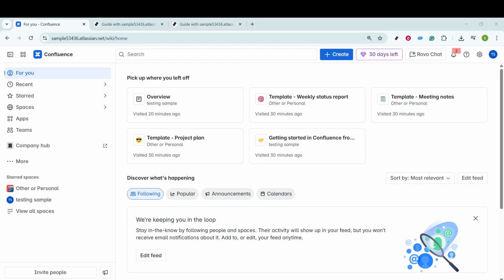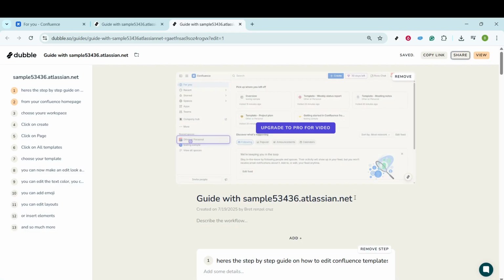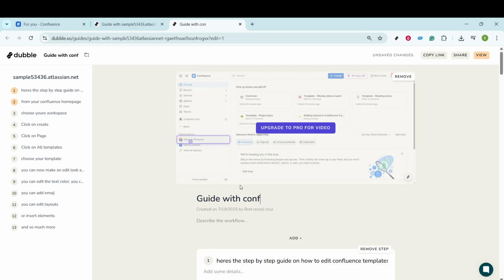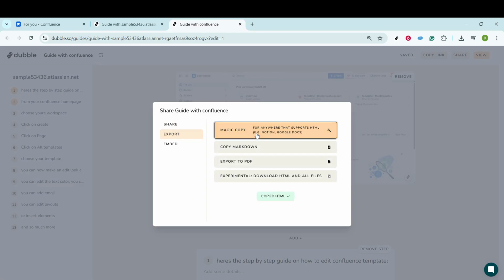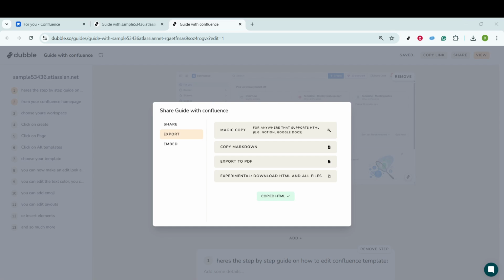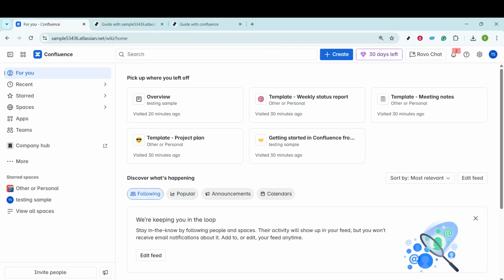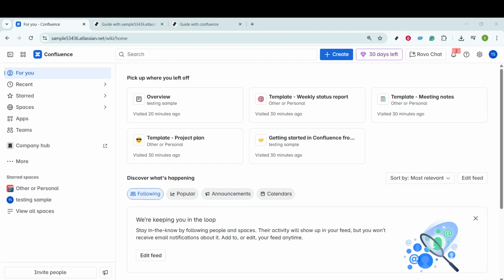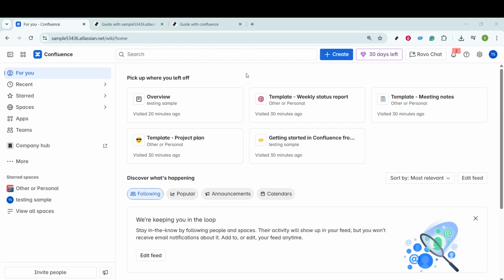How to Edit Confluence Templates [2026 Full Guide]